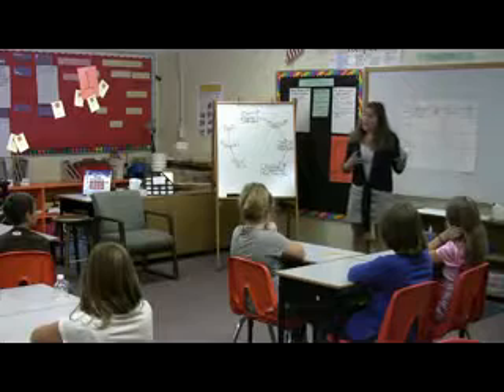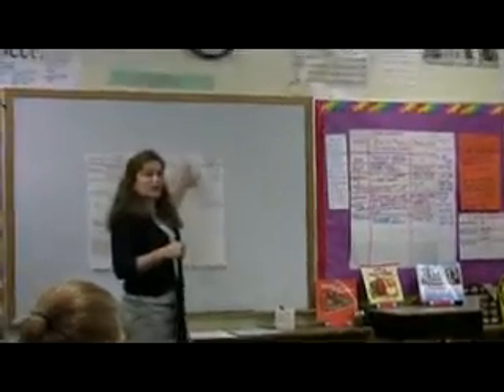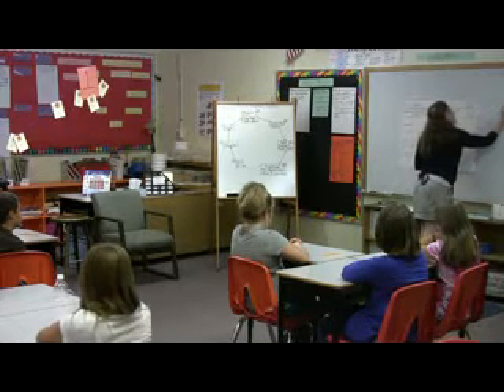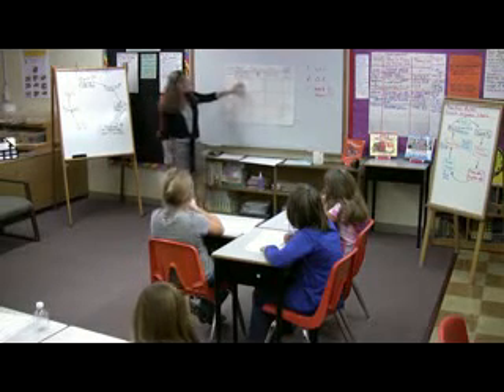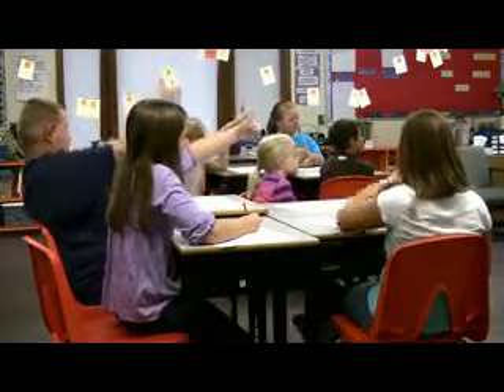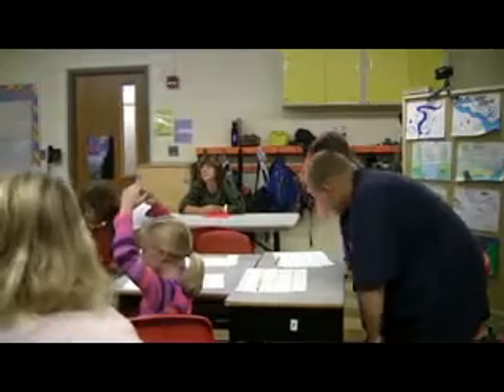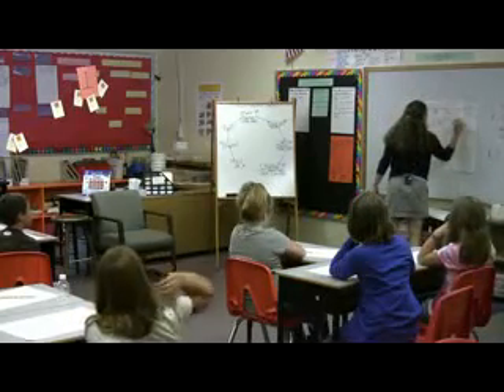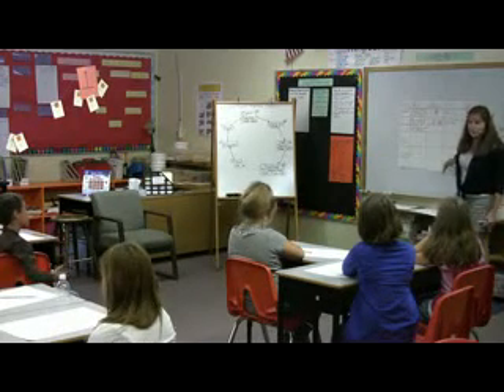Fractions Video #1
This video provides an illustration of the effective use of a modified form of the Triple Entry Vocabulary Journal with elementary math students. In this case, the instructor adds a column to support her kinesthetic learners. She uses the Knowledge Rating Guide both as a way to find out what students understand about a topic and to help them set a purpose for learning.